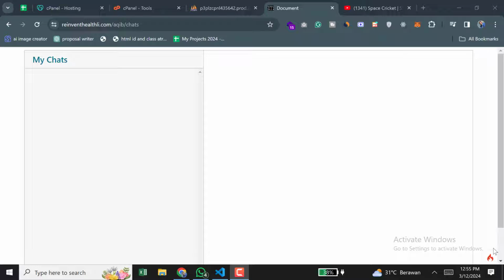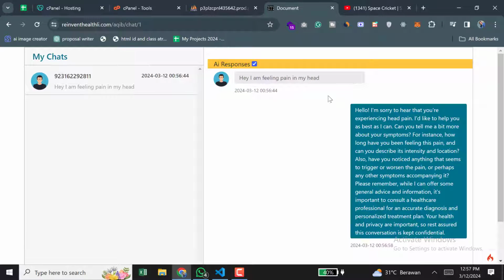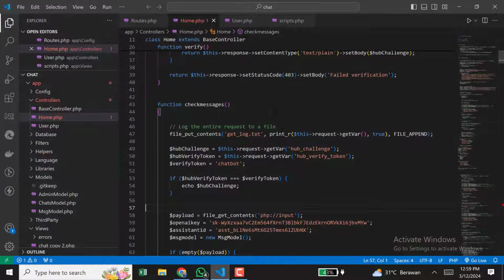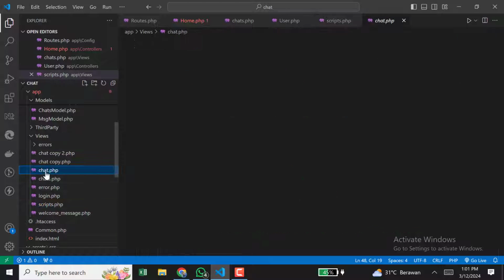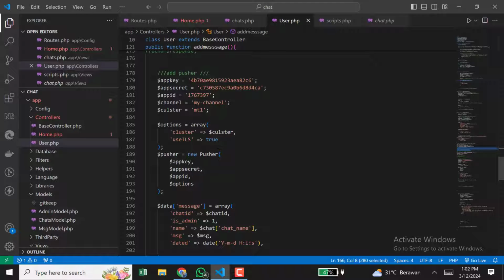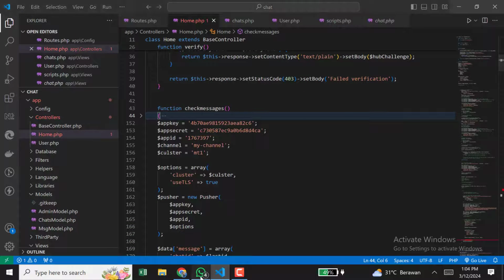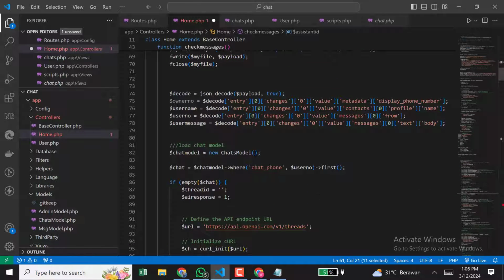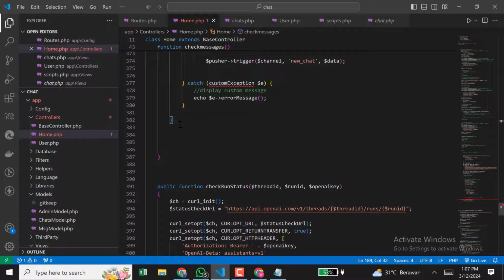Build a WhatsApp Chatbot for Business in PHP & CodeIgniter (FAST & EASY!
Looking to boost customer engagement for businesses? Learn how to build a powerful WhatsApp chatbot using PHP and CodeIgniter! This video guides you through the entire process, from setting up the framework to handling user interactions.